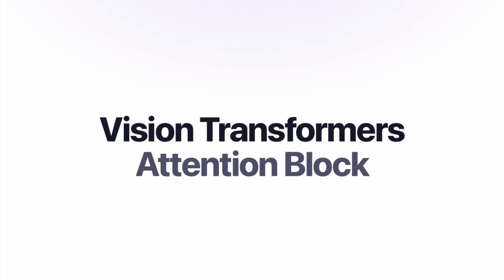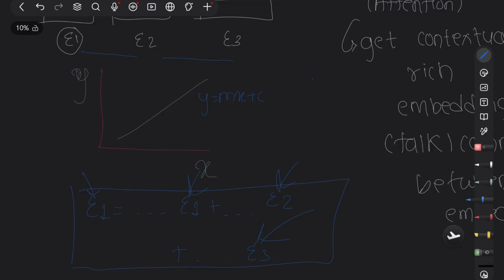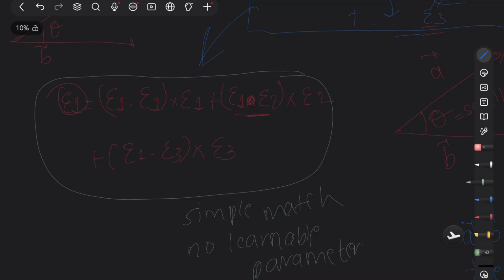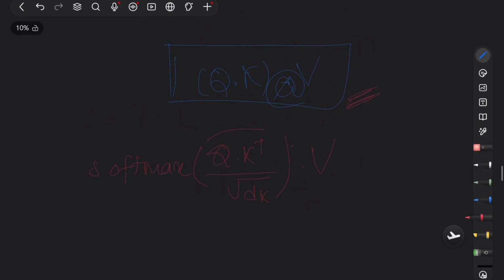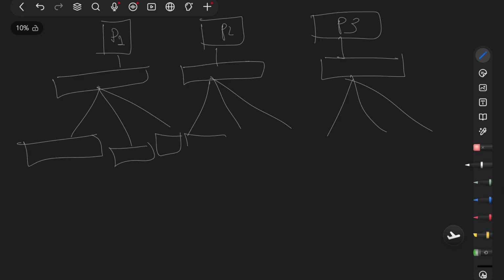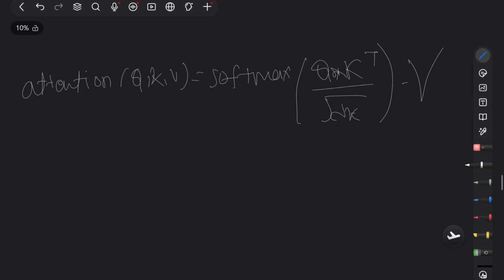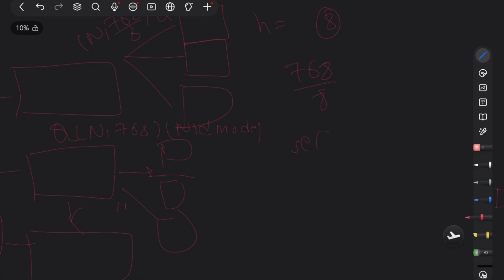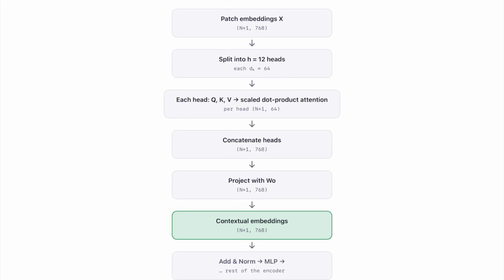Vision Transformers : How Self-Attention Works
How do patch tokens actually talk to each other inside a Vision Transformer?

In this video, I walk through the Attention Block — where each token looks at every other token and decides what to pay attention to.

What's covered:
→ Input: a sequence of patch embeddings
→ Picking one token and asking — what should it attend to?
→ Linear projections into Q, K, and V
→ Scaled dot-product: QKᵀ / √dₖ
→ Softmax → attention weights
→ Weighted sum over V → output token
→ Doing this across 12 heads in parallel
→ Concatenating and projecting back with Wₒ